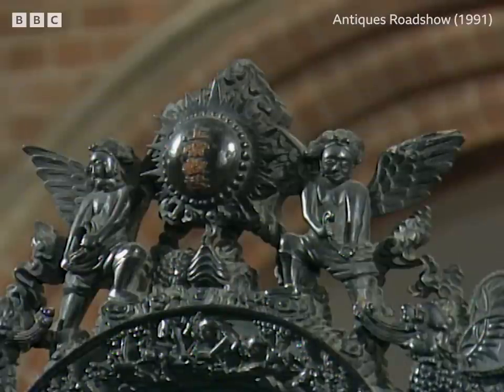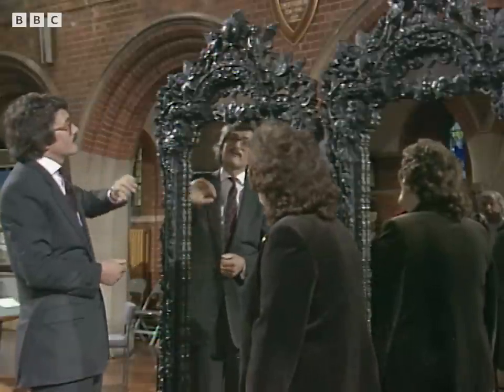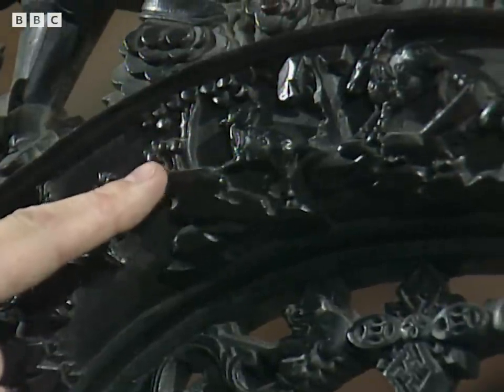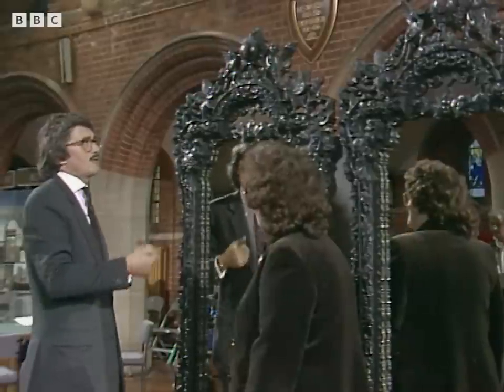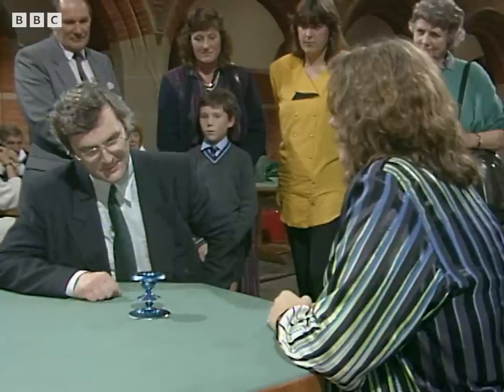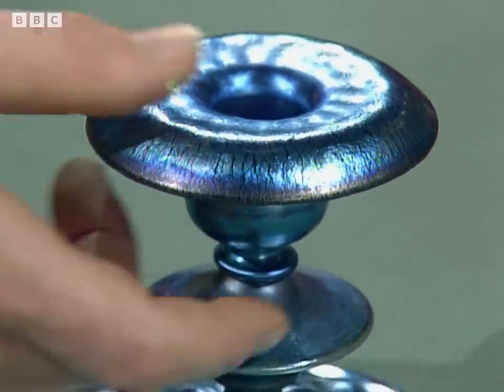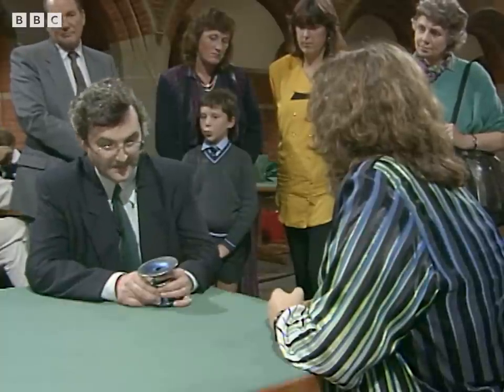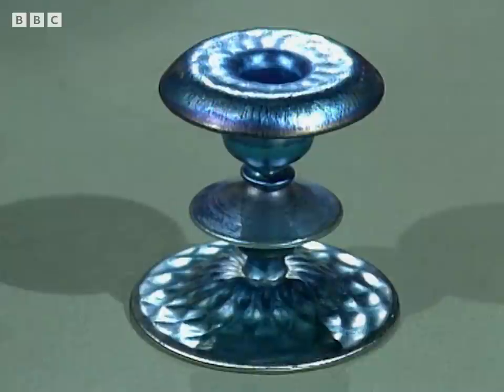The Most Unique Pair Of Mirrors | Antiques Roadshow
*All valuations were correct at the time of broadcast.* This pair of unusual mirrors were made in China during the mid to late 19th century. It’s unclear why they were made, perhaps as a wedding gift, but what we do know is that they’re stunning. Hugh Scully and the experts from Antiques Roadshow take a look at some fantastic antiques and the history and stories surrounding them. This clip was filmed in Gillingham in 1991.